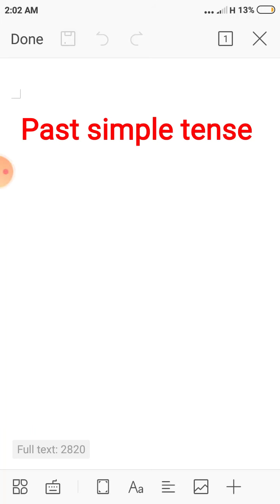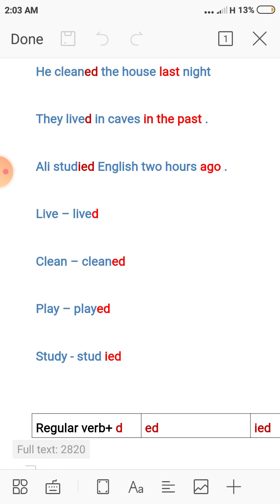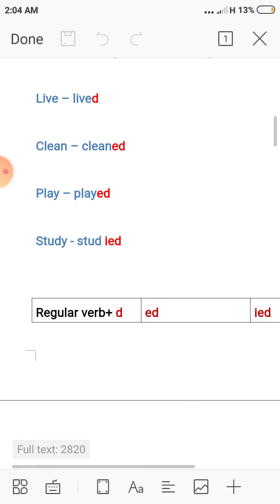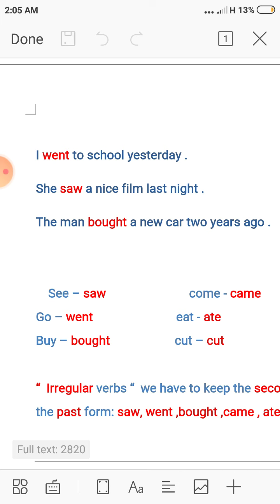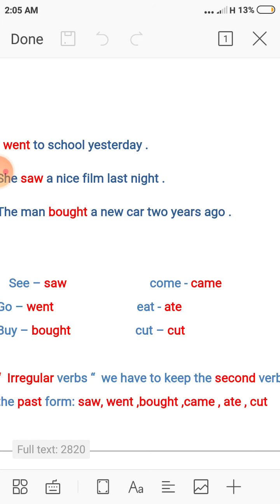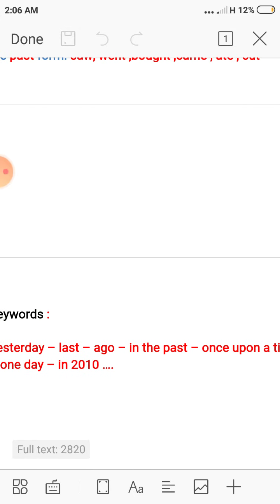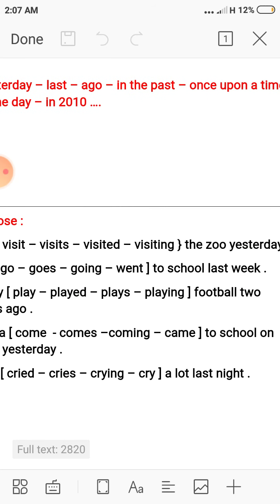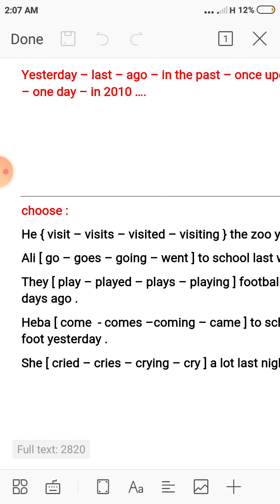Past simple tense part 1